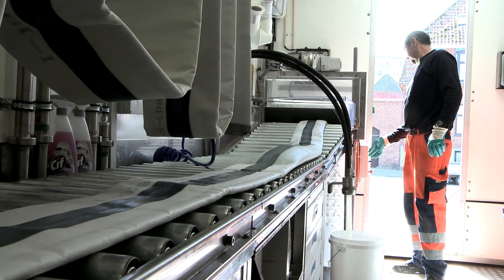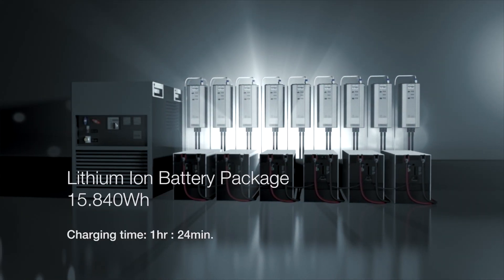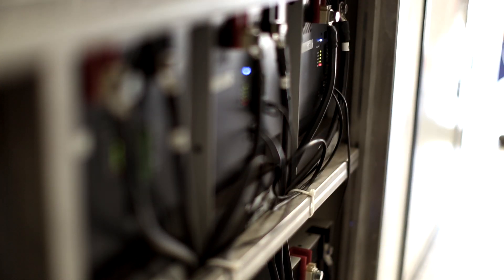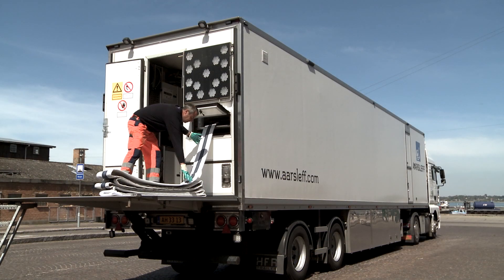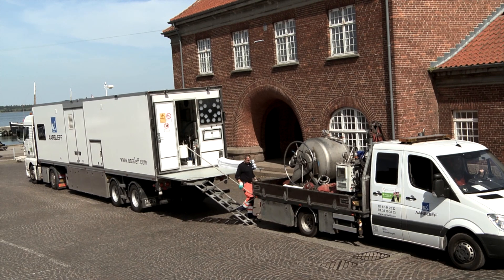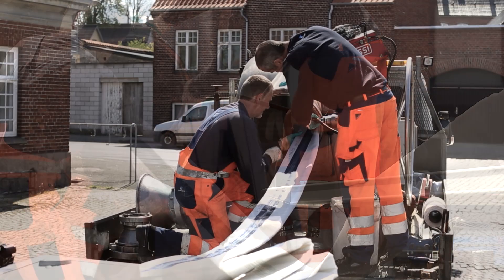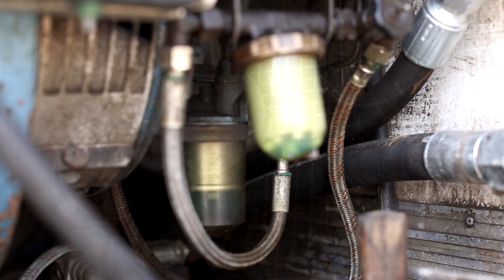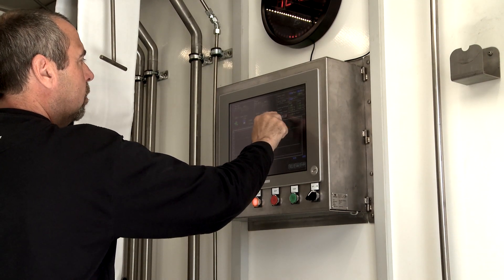Aarsleff goes green with modern hybrid power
Clayton Power made it possible for Per Aarsleff to both go green and reduce costs by clever implementation of mobile hybrid power systems based on lithium technology.

Per Aarsleff is an industry expert in using trenchless pipe relining for rehabilitation of pipelines. Per Aarsleff decided to redesign their mobile facility and implement a Clayton Power mobile hybrid power system. Clayton Power offered a solution with several lithium batteries and a combined inverter/charger that eventually led to Per Aarsleff reducing their costs by up to €780,- per week and additionally reduce their CO2 emission by 75%.

In this video Per Aarsleff’s Esben Meyer explains how Clayton Power and Per Aarsleff in collaboration proved that lithium battery technology is the future in energy systems and that new and modern energy solutions care for the environment and economy at the same time.